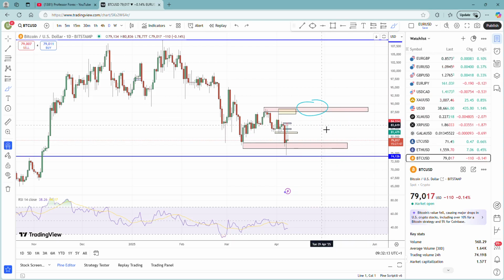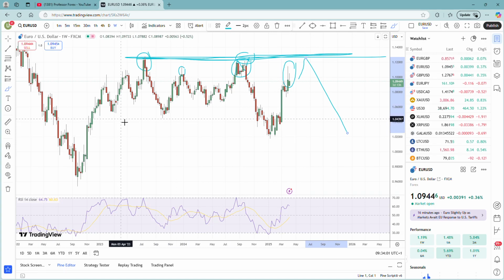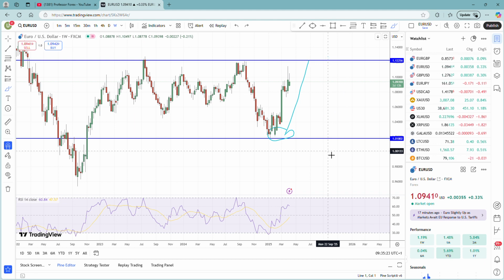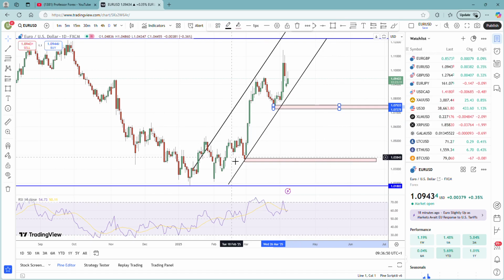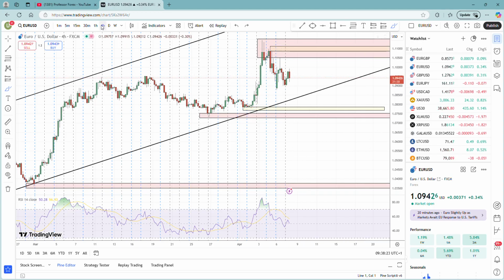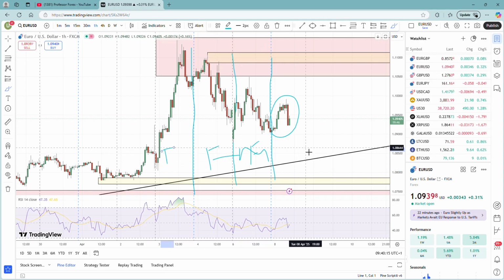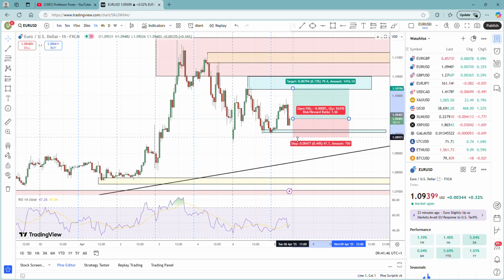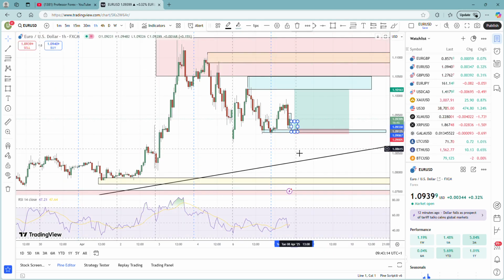How To Trade Forex - Top to Bottom Analysis on EURUSD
Full breakdown of EURUSD from weekly timeframe to an entry timeframe of H1 using support and resistance. Analysis coincides with RSI indicator too